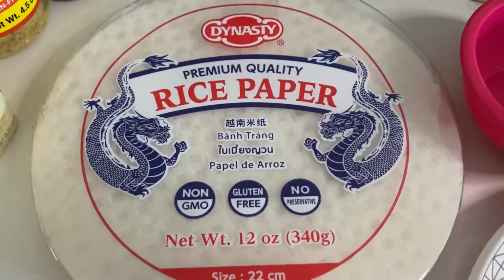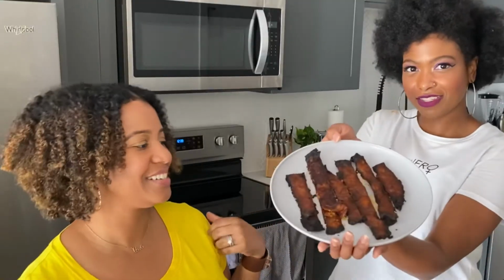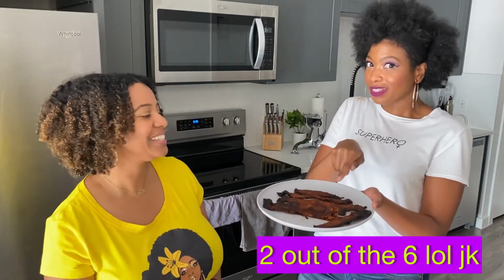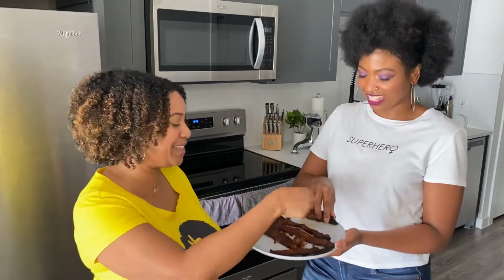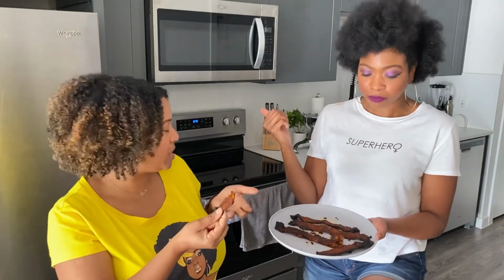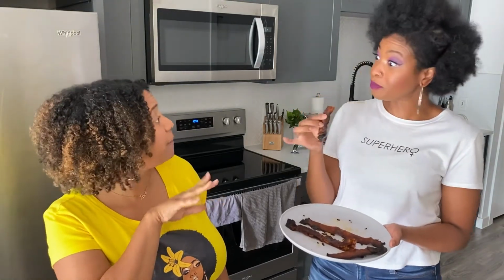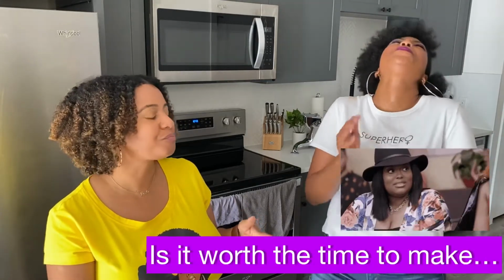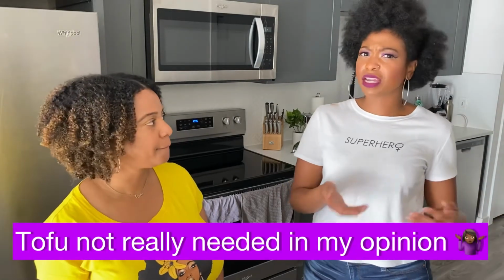Is Gordon Ramsay’s Vegan Bacon good???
Hey Veggie Fam 🌱

It’s TestTuesday and I have a special guest with me this week! Meet Shanelle of Mochas and Mimosas ☕️🥂!

I’m not going to lie, Gordon Ramsay has this Vegan Bacon recipe 🥓 recipe I’ve been dying to try. I figured why not have my fellow food blogger friend to help me out!

You already know how I do. We test out a vegan / plant-based product, I give it star rating, and we wrap up the video at the end! I spend the 💵💰 for you honey so you don’t have to.

Here’s her Instagram, so show her some love 💗

Purchase “Cookin’ Up Fresh Greenz on a Daily” here ⬇️

Background Music 🎶